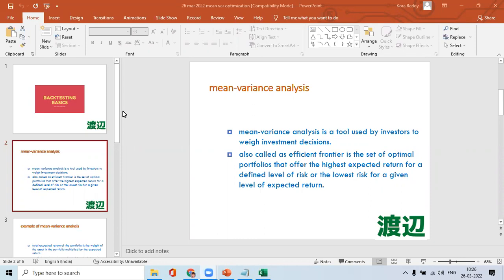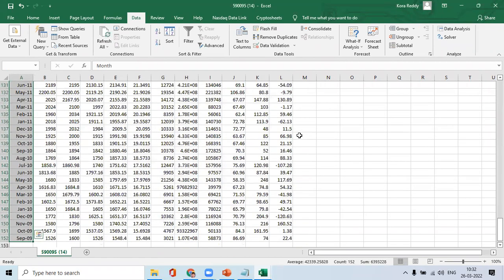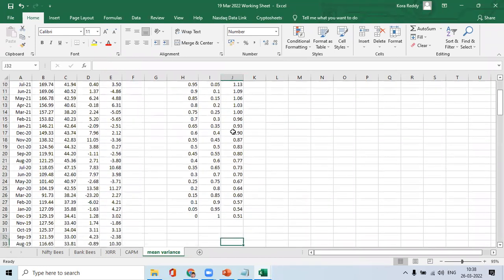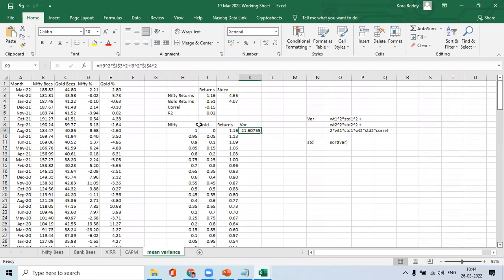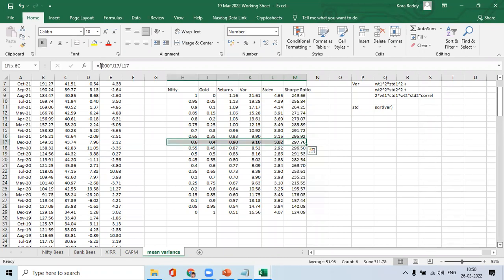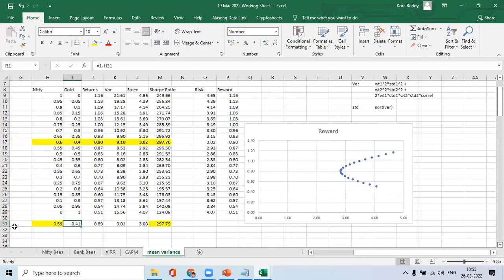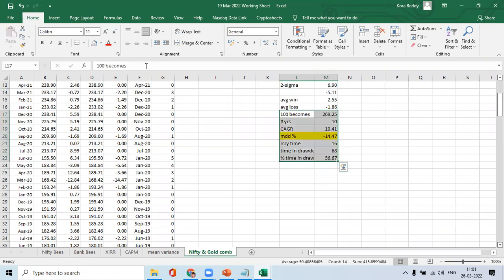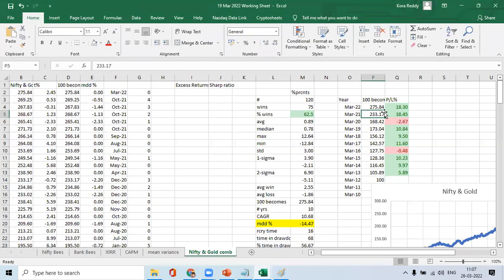mean variance optimization - how backtest in excel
Modern portfolio theory, or mean-variance analysis, is a mathematical framework for assembling a portfolio of assets such that the expected return is maximized for a given level of risk.

In this video we discuss Modern Portfolio or Mean Variance Analysis including a brief description of how to find the minimum variance portfolio by investing in Nifty Bees & Gold Bees .

Please note, this method of optimizing portfolio weights also assumes that the distribution of past returns is reflective of the distribution of future returns, which is often a tenuous assumption.

The slide deck and the excel sheets can be purchased